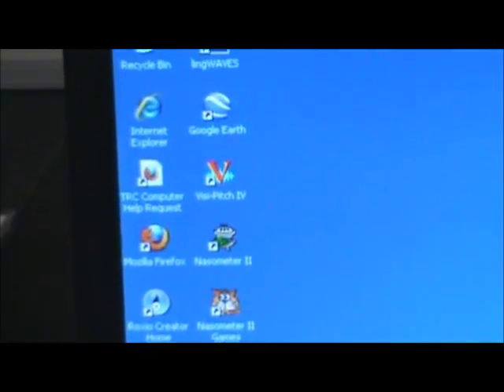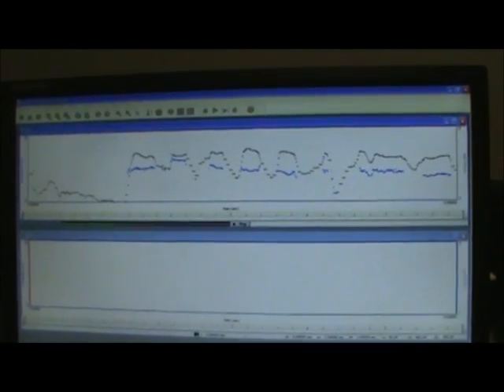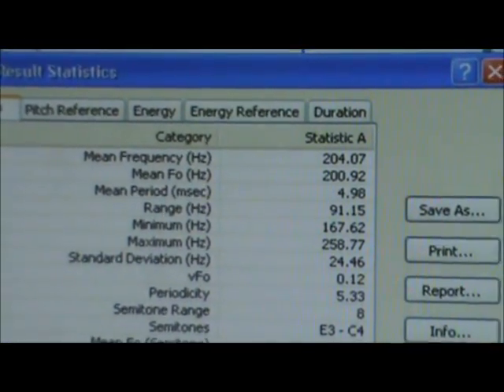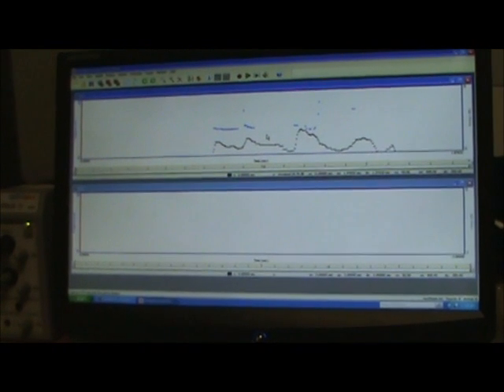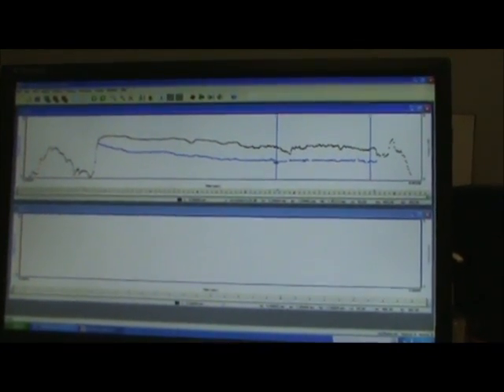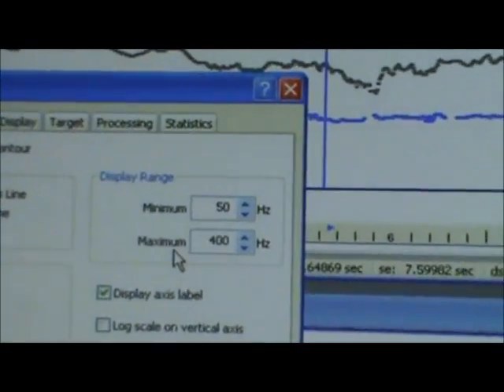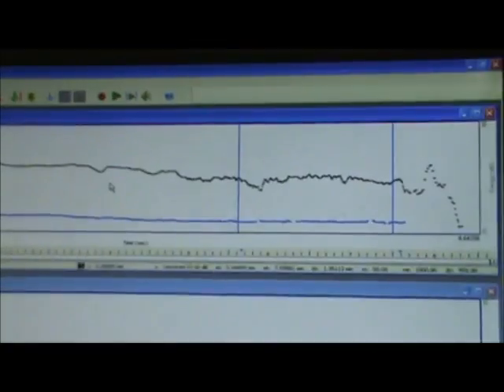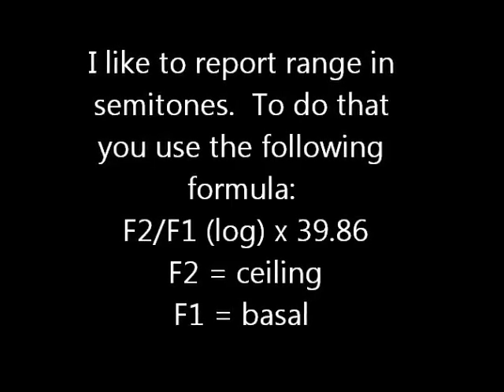How to use the VP to measure pitch